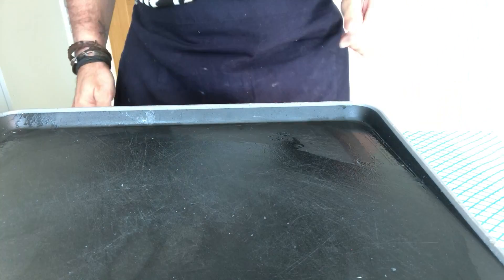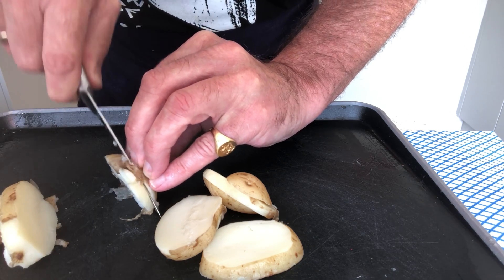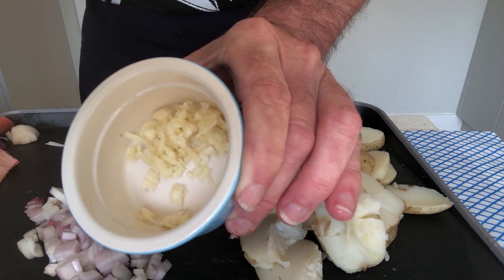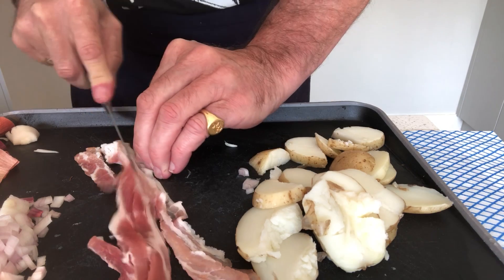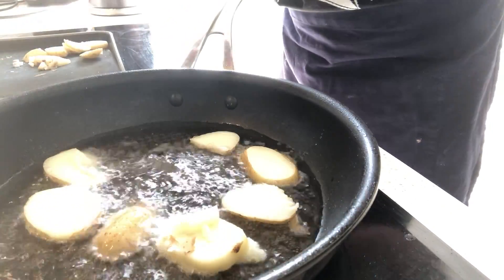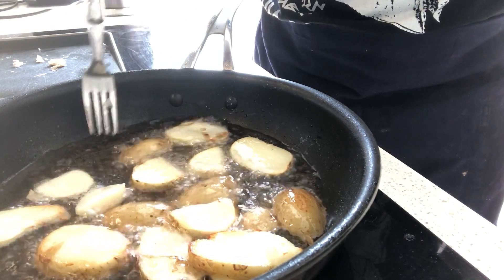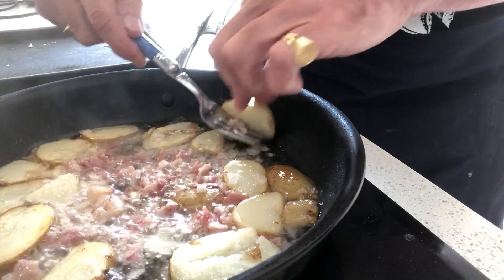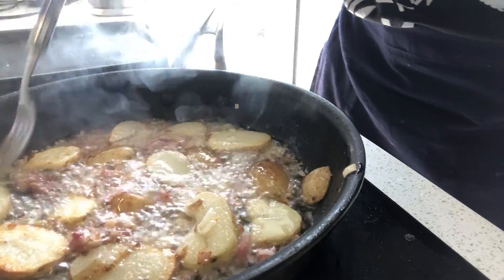The Leftovers (Potato Edition)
This video gives you an insight into just a couple of things you can do with leftover potatoes! A lesson in reusing food and making the most of what you have available to you!